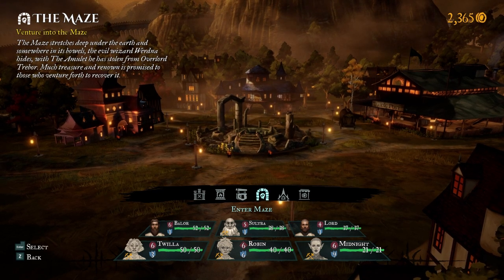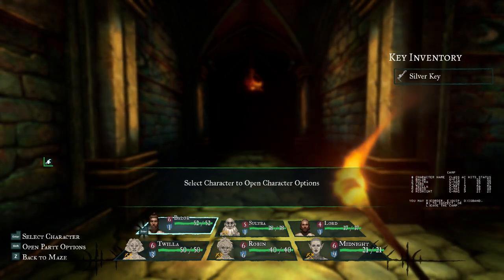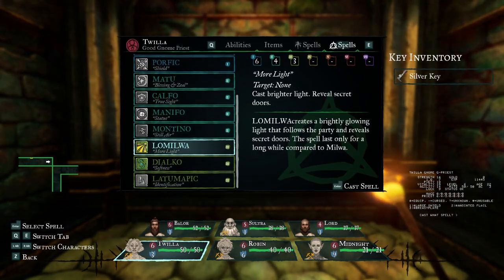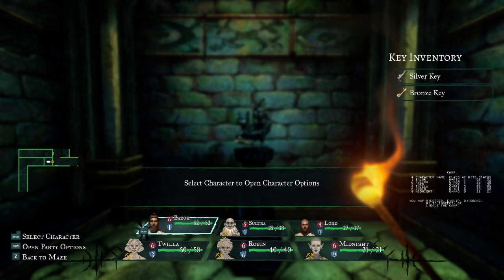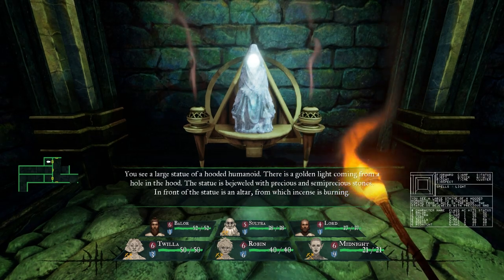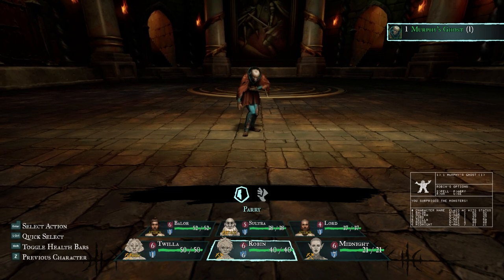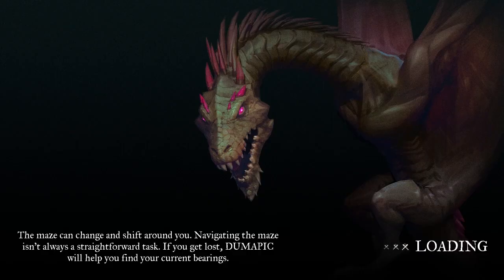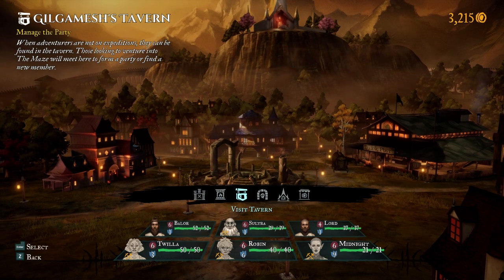something something something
a quick look at where the bronze key is located, Murphy's ghost, and a small training area of level 2